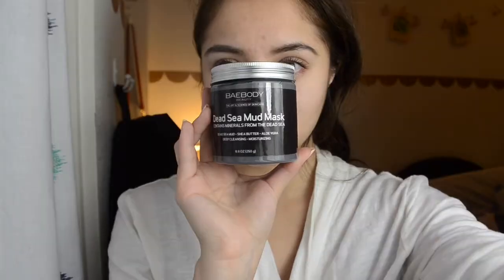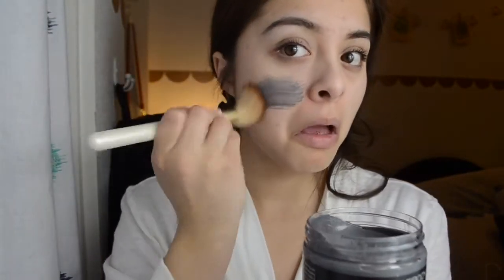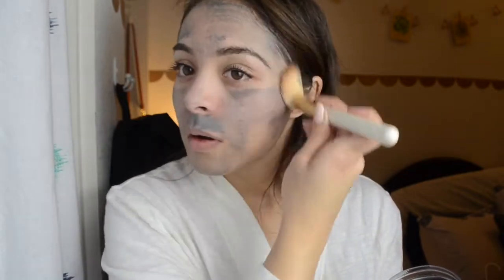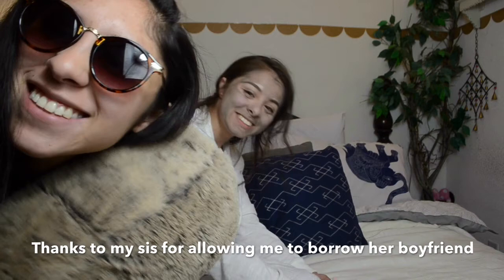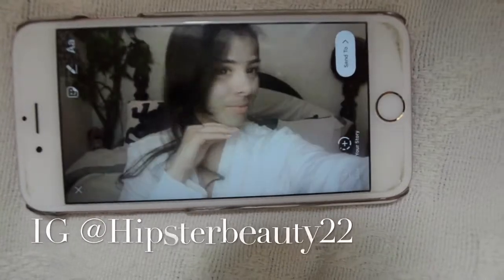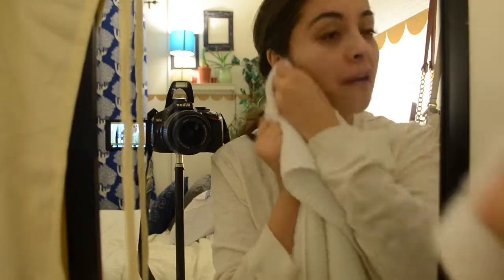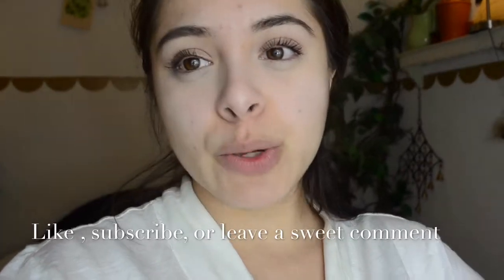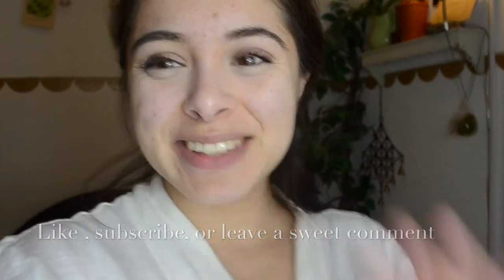Dead Sea Mud Mask With A Sloth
Review on mud mask